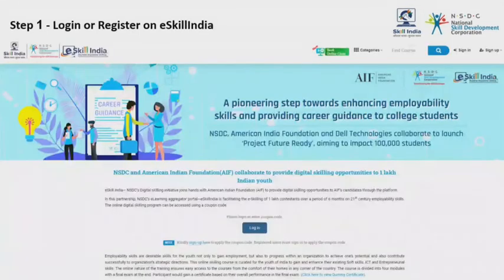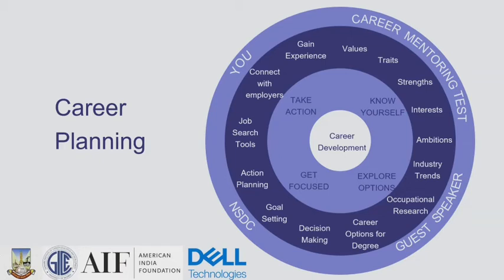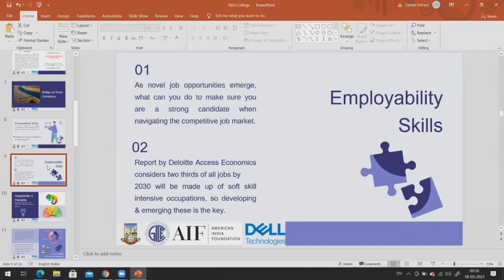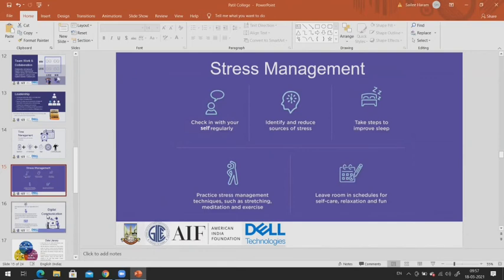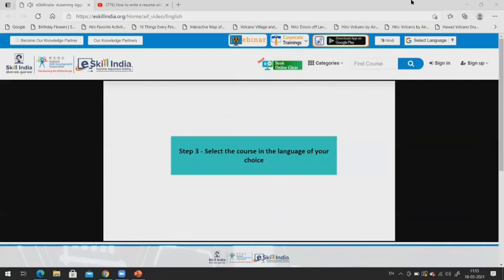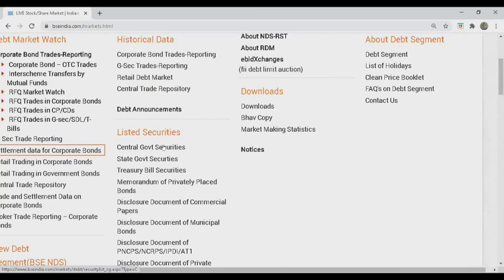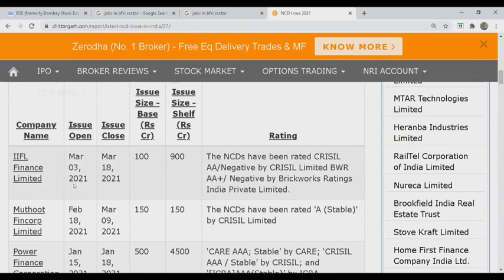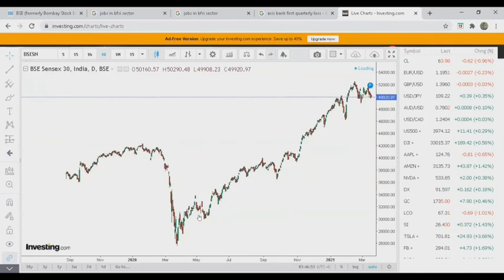University of Mumbai and Garware Institute for Career Education and Employability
University of Mumbai GICED for career education and employability
Dell Technologies, American India Foundation (AIF), National Skill Development Corporation (NSDC) and the University of Mumbai have come together to launch the ‘Project Future Ready’ programme that aims to provide career guidance to college students and make them more employable.
Garware Institute of Career Education and Development (GICED) has taken up the opportunity and is being certified as multi-skilled career mentors for this project.

The workshop organised by GICED was for the students of Karmaveer Bhaurao Patil college. The workshop organised by GICED was for acknowledges how to respond to the impact on the future employability because of the challenges brought about by the COVID-19 pandemic.

The speaker for this workshop was Mr. Sanjeev Das.